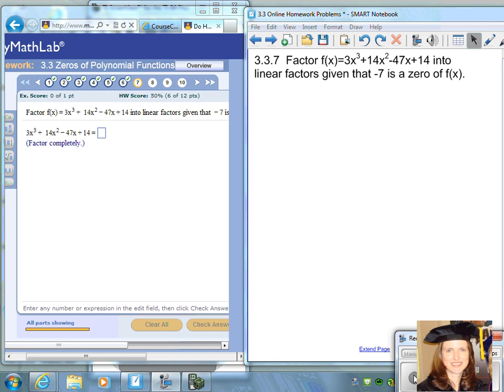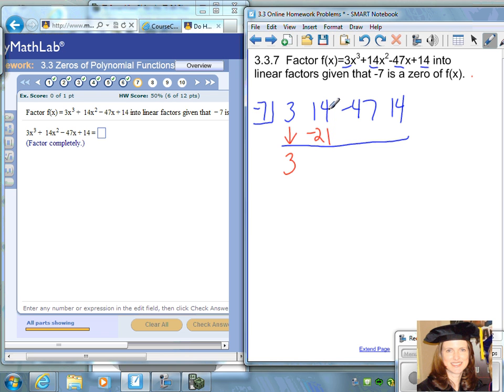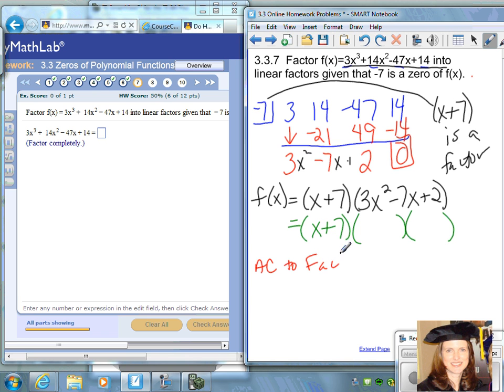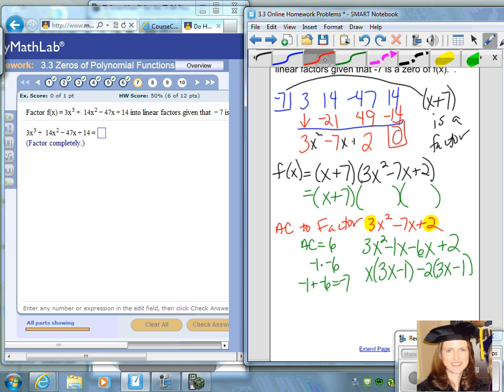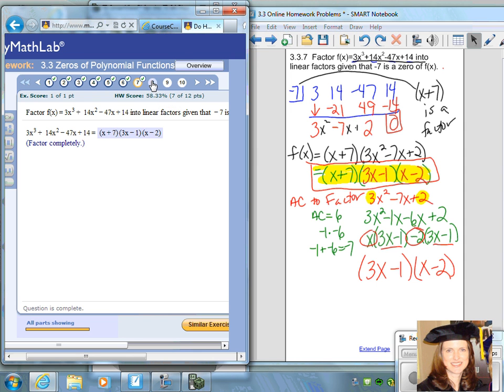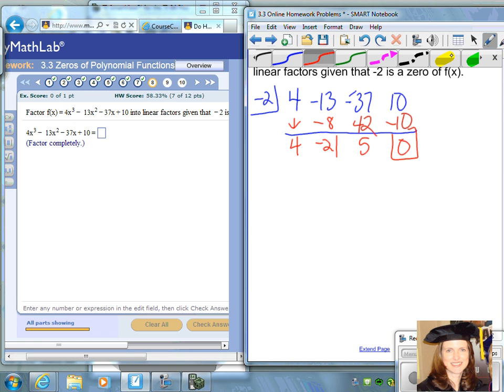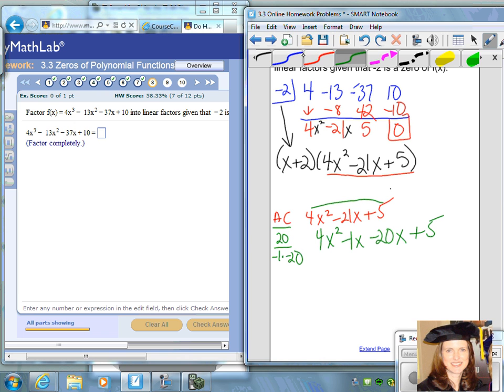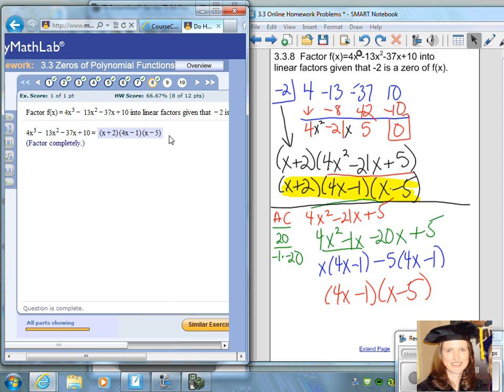Video 3.3 Probs 7-8